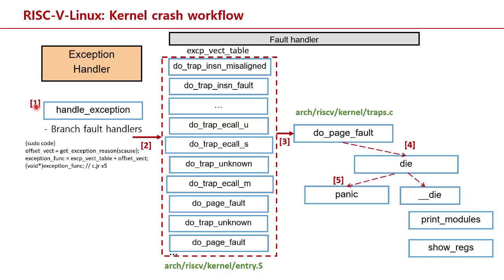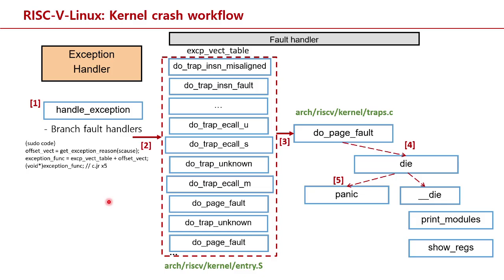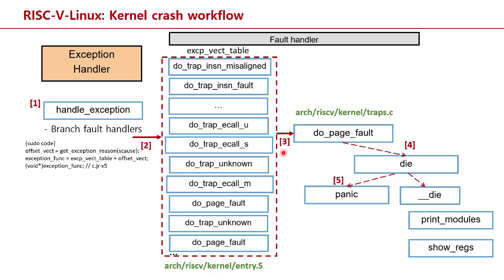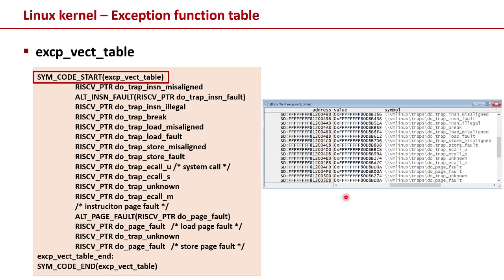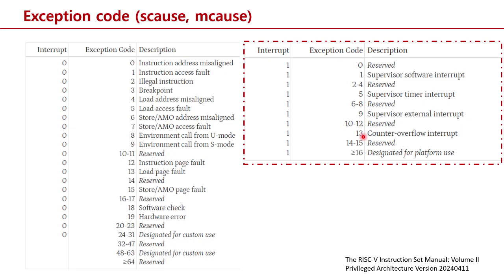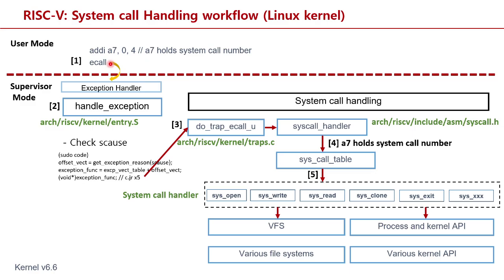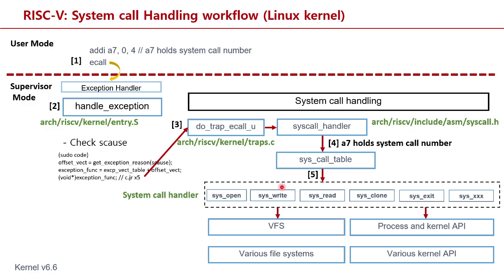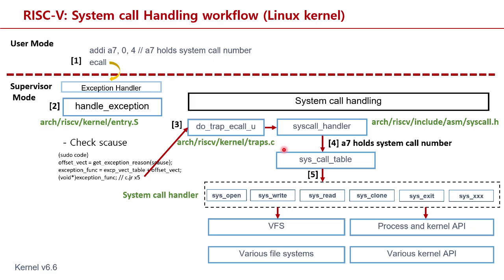[RISC-V] Exception workflow in the Linux Kernel (Crash Debugging)